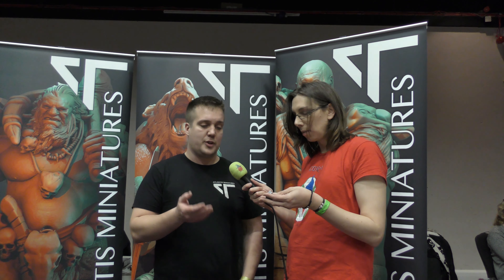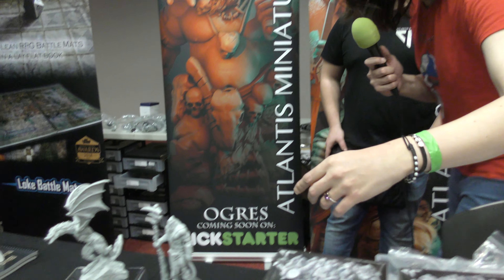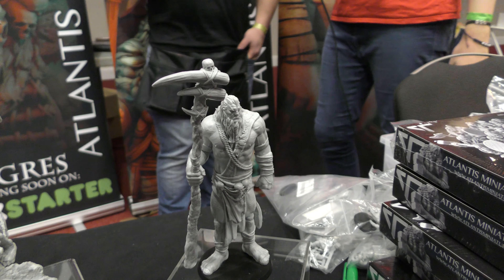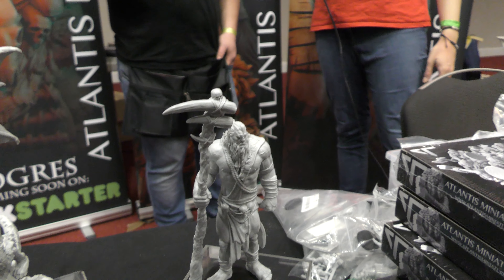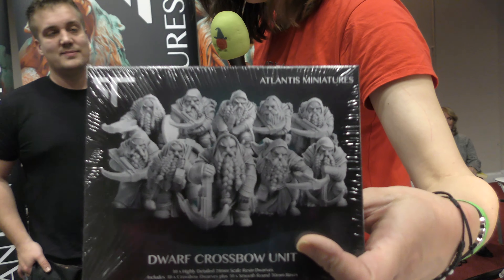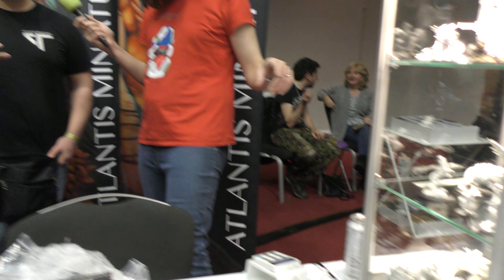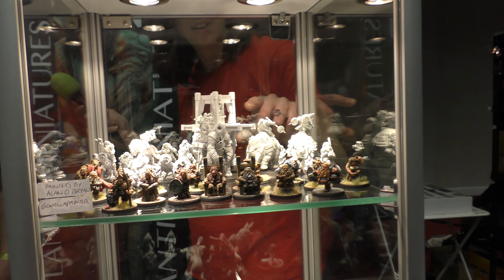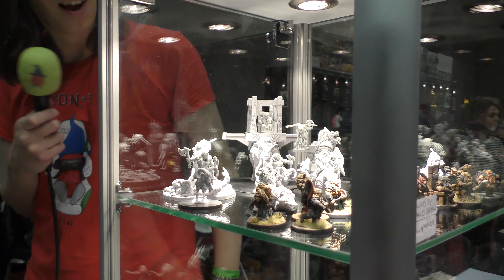Atlantis Miniatures Con+2